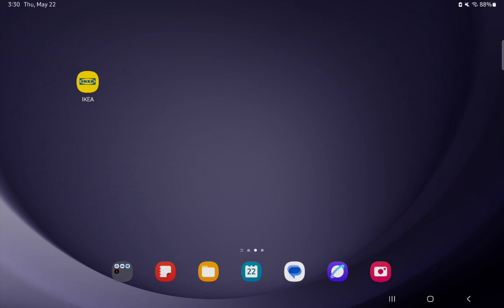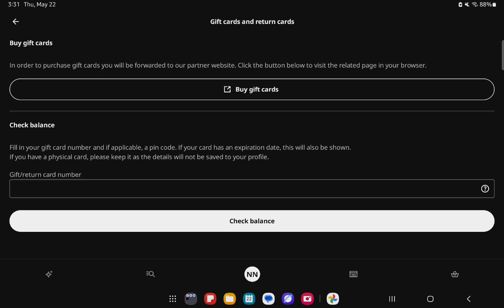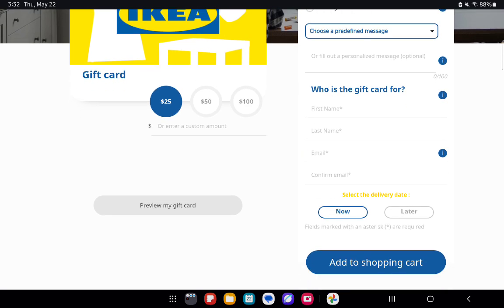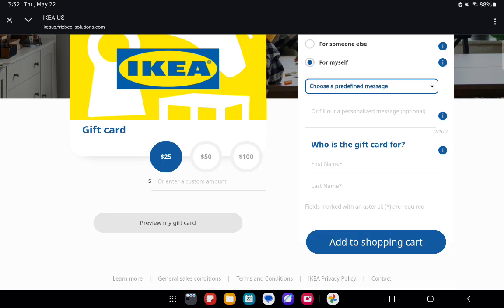How to buy gift cards in Ikea?